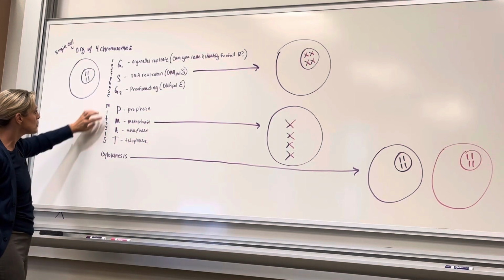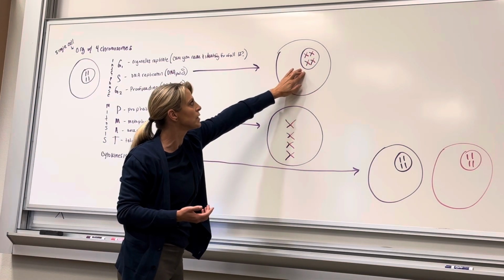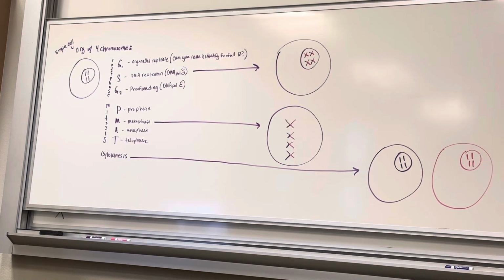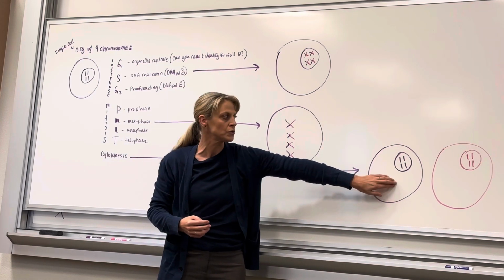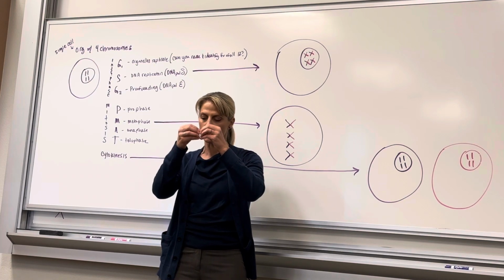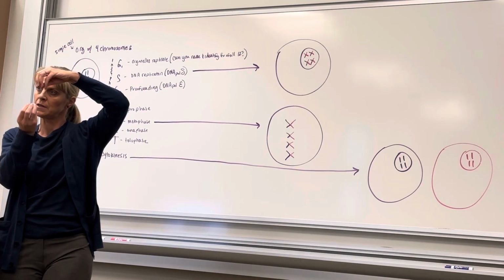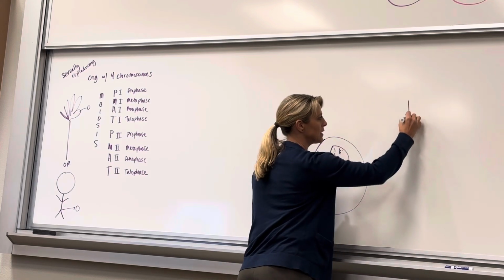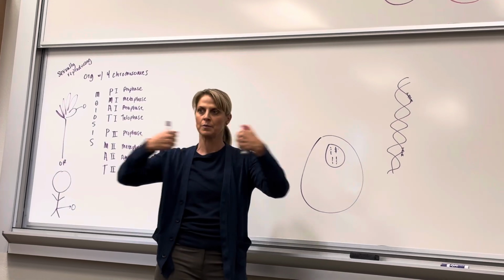10/15/24 review Biol 440